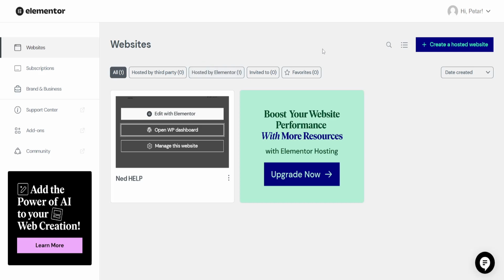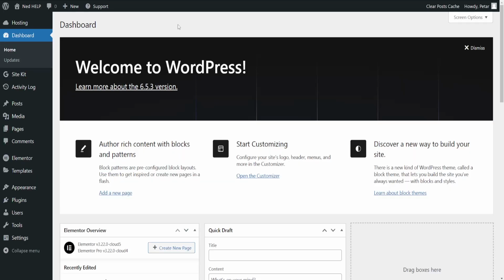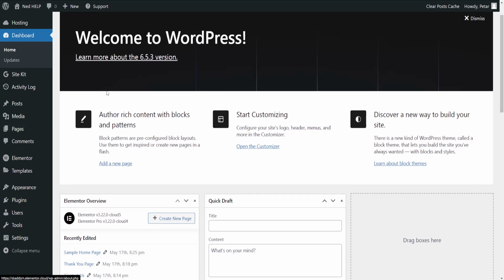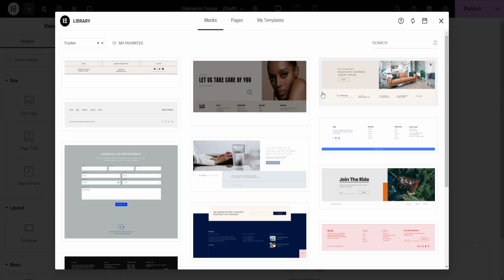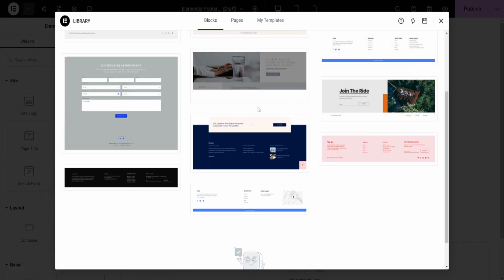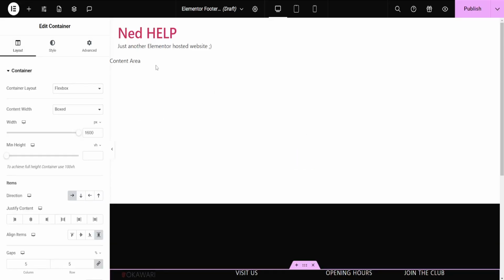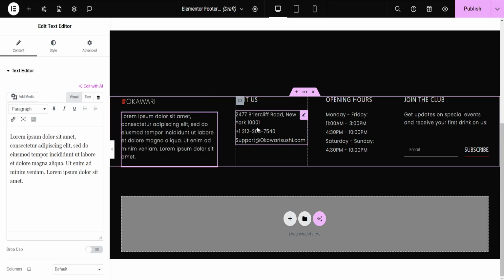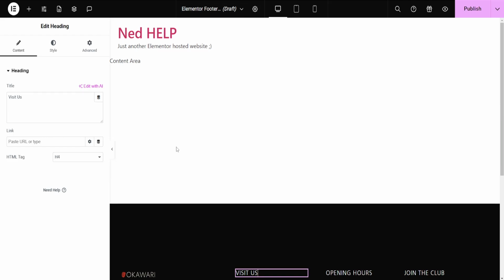How To Add Footer In Elementor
In this video I show you how to add footer in Elementor. If you want to learn how to add a footer to your Wordpress Elementor website then this is the tutorial for you.